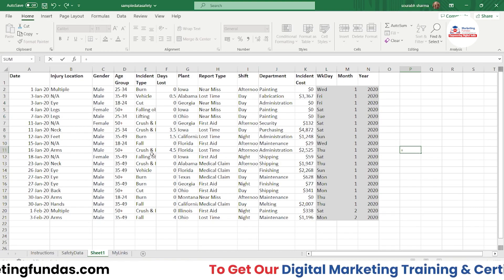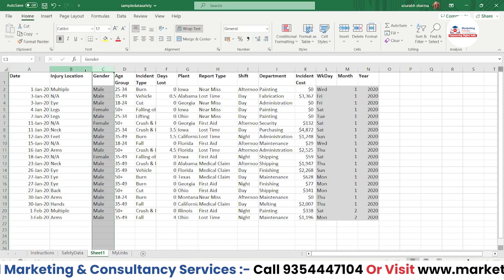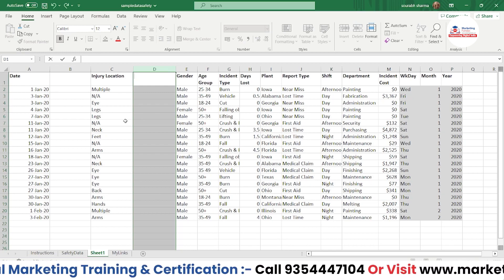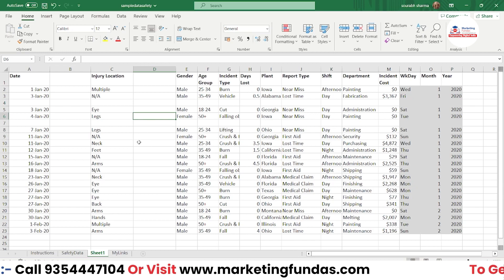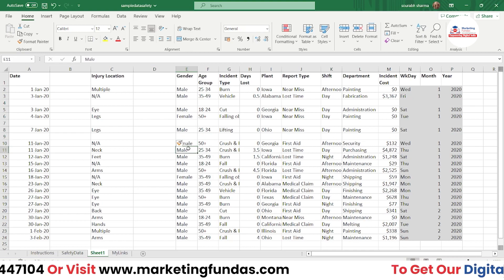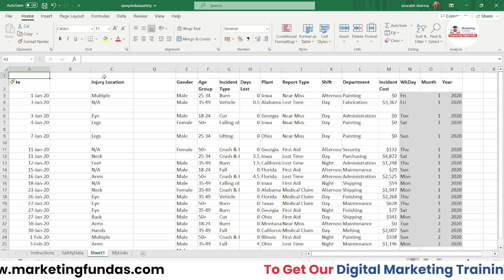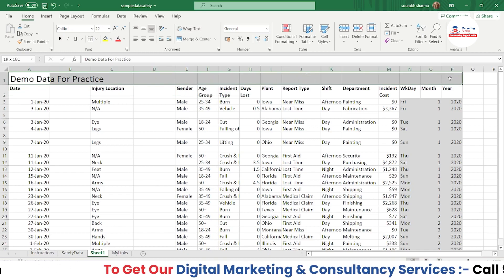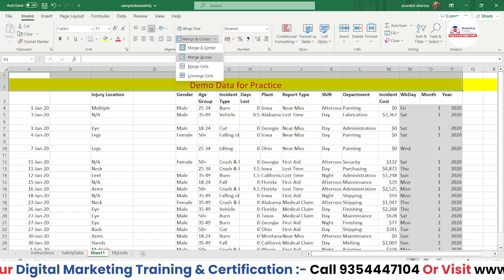How to Insert Rows and Columns in MS Excel | Basics of MS Excel for Beginners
This is the 4th video in the MS Excel Course. In this video, you will Learn How to Insert Rows and Columns in MS Excel. You can also learn complete Digital Marketing Free through our Marketing Fundas Global YouTube channel.